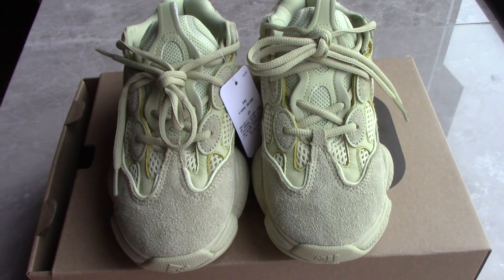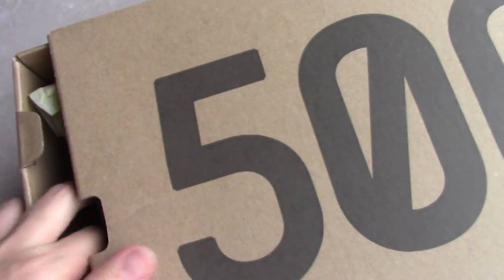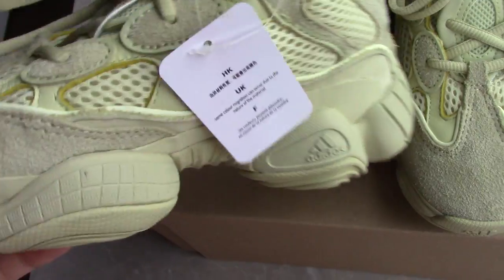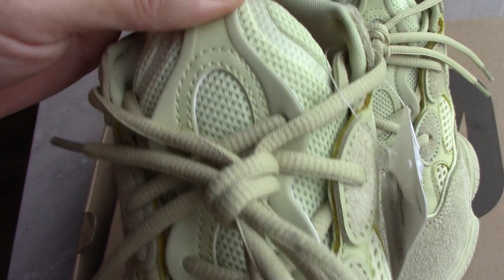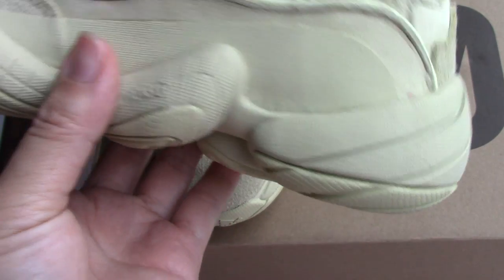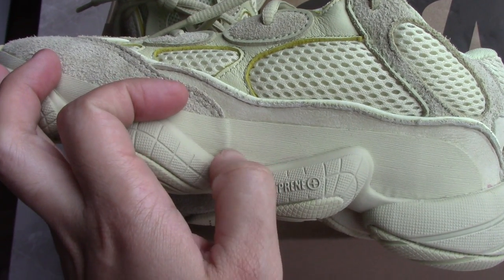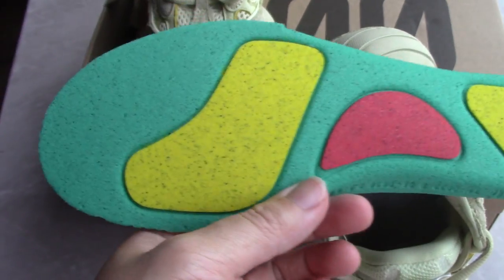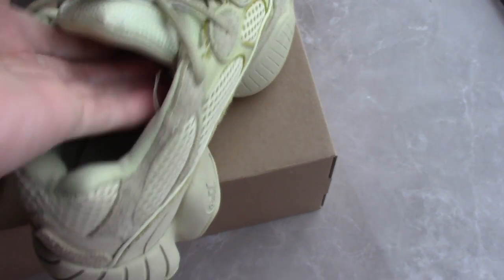Yeezy 500 Desert Rat Super Moon Yellow Review from Beyourjordanshop.ru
Order more than 4 pairs getting Wholesale Price!
Original materials！
kik:Alice10231215
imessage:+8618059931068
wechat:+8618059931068